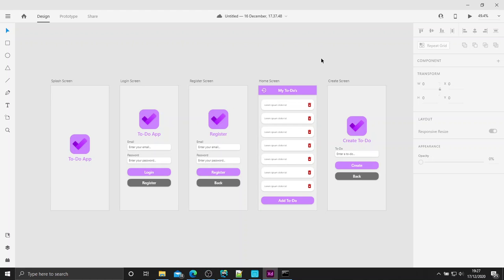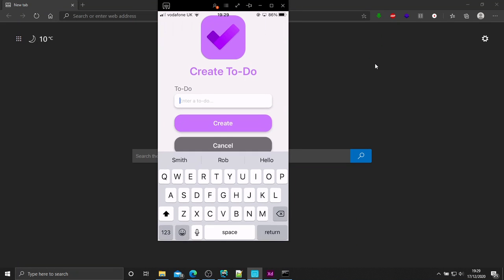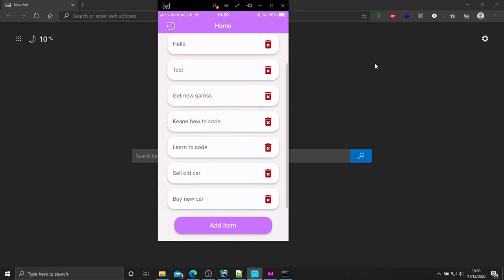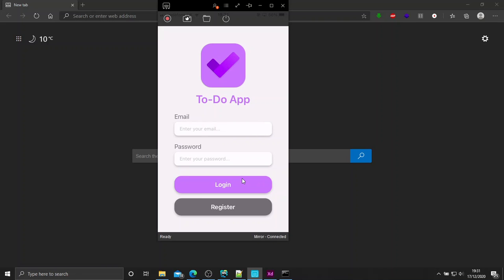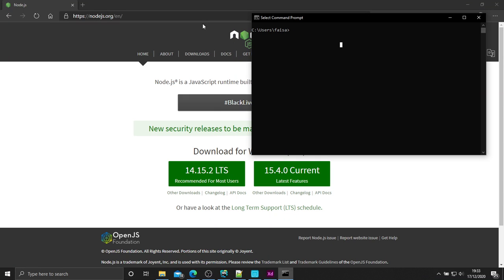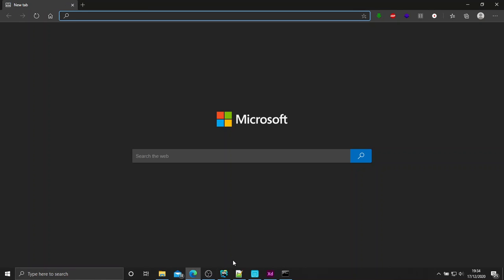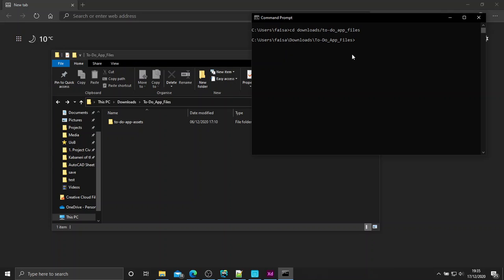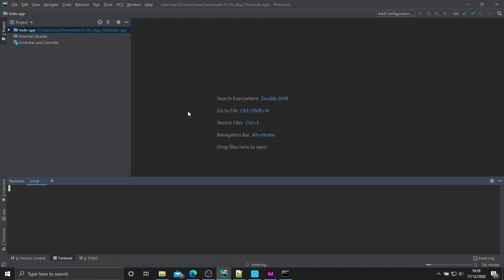Develop a Mobile App with React Native - Part 1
Introduction to React Native and downloading requirements